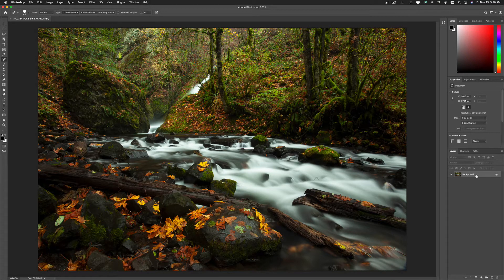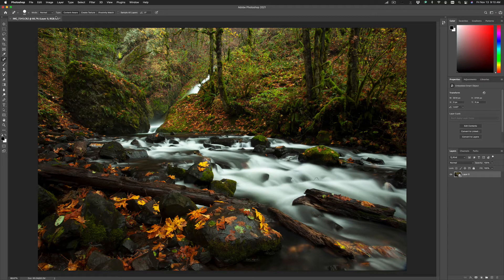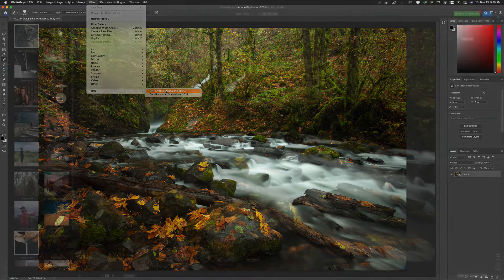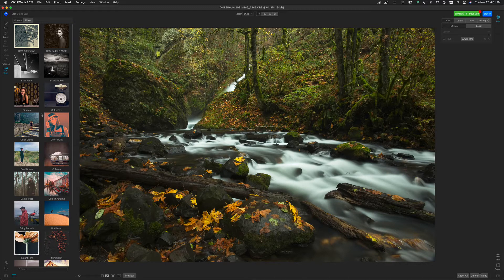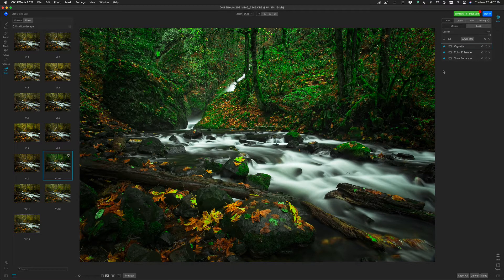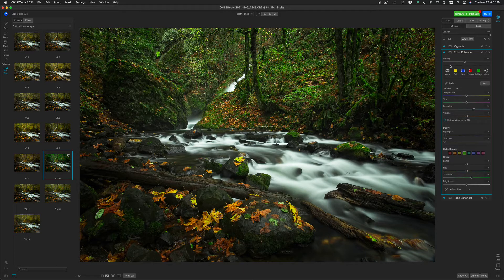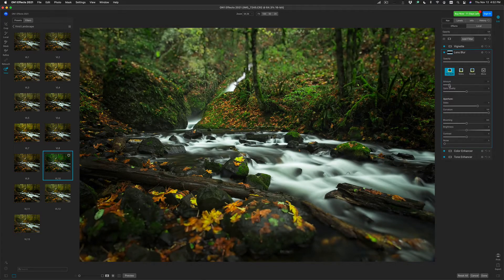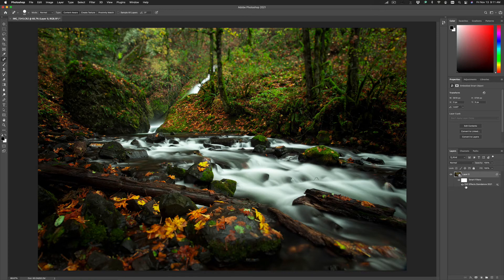Using ON1 Effects 2021 as a Photoshop Plugin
Learn how to use ON1 Effects as a plugin through Adobe Photoshop.